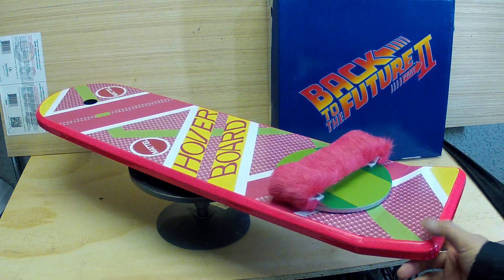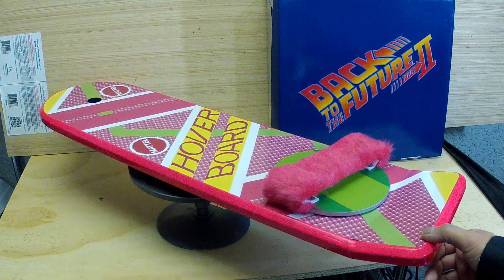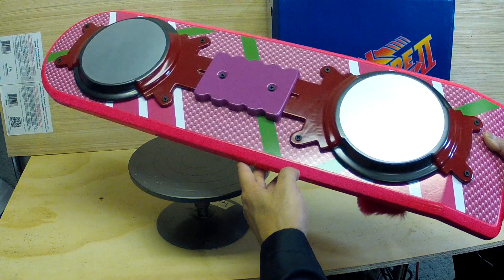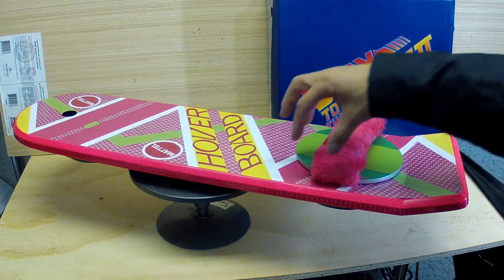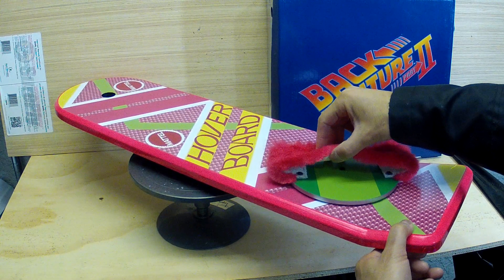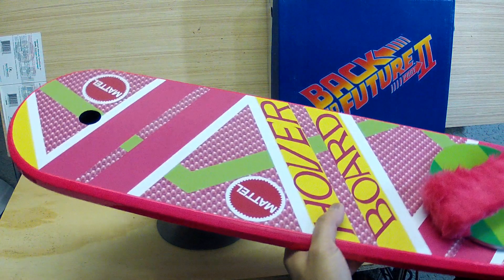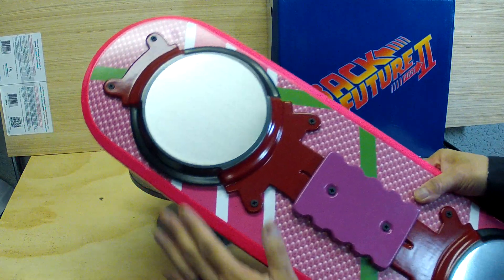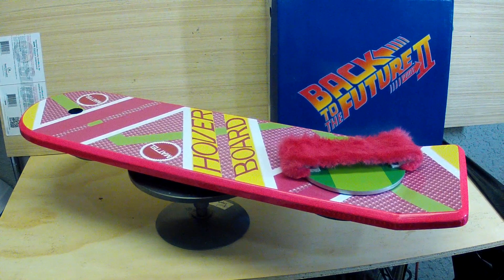Back to the Future II - Hoverboard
This is my hoverboard prop, built based on screen references from the RPF.